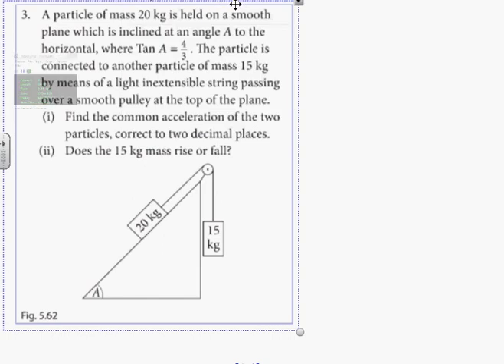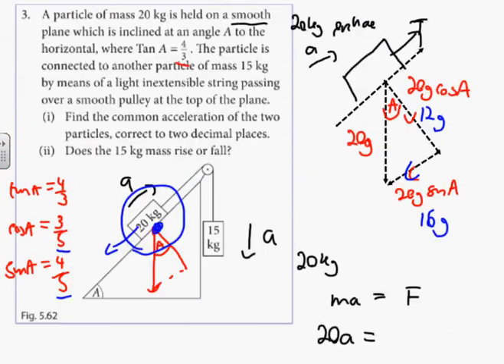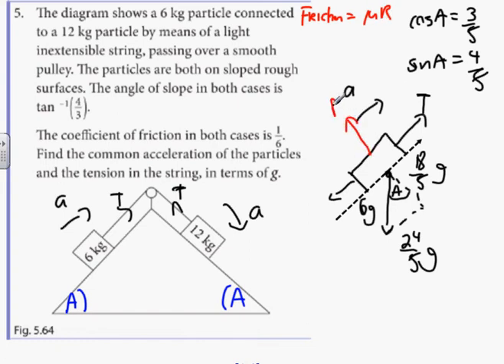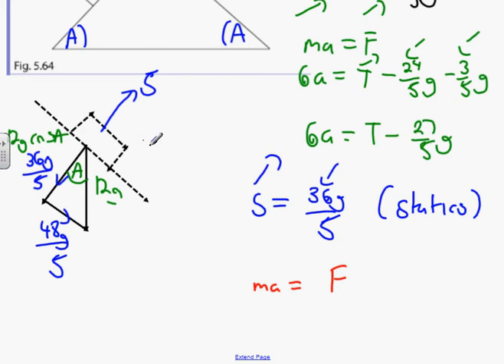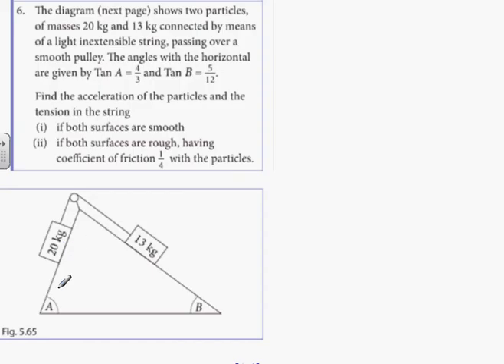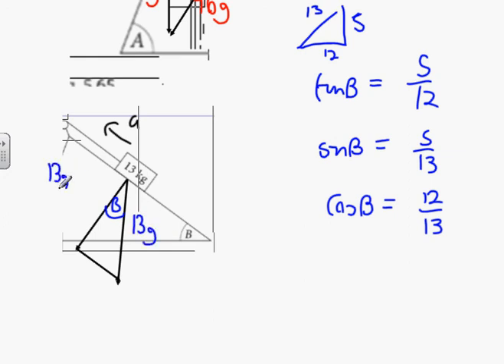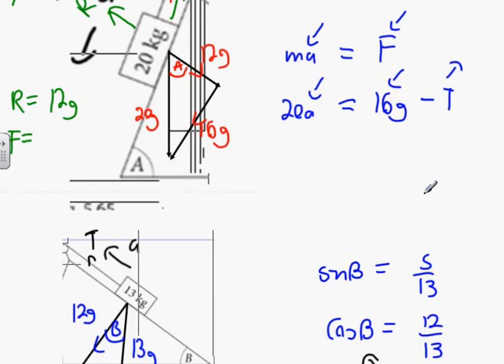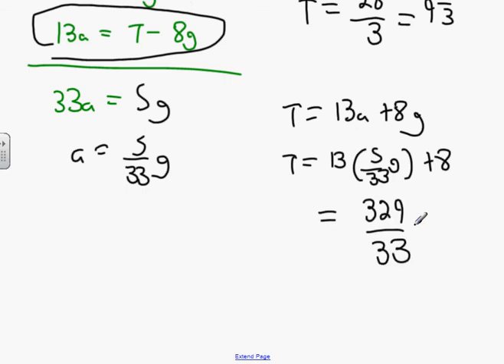5app 5E q3q5q6